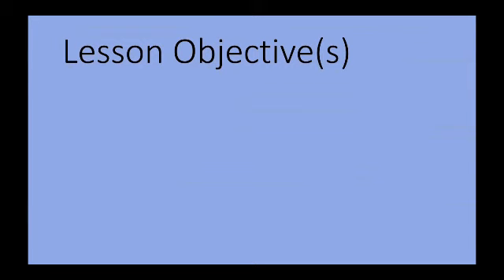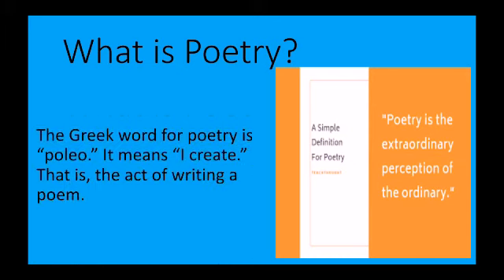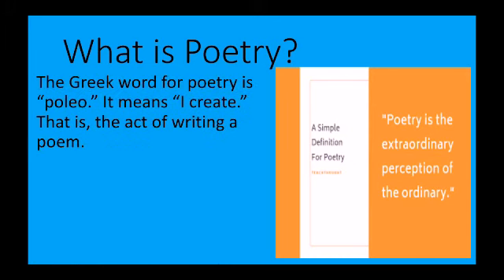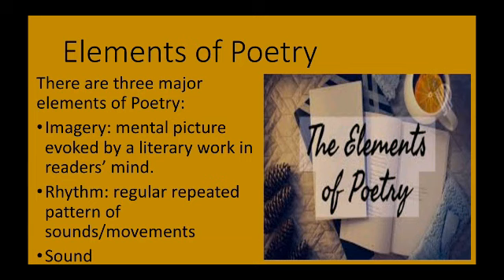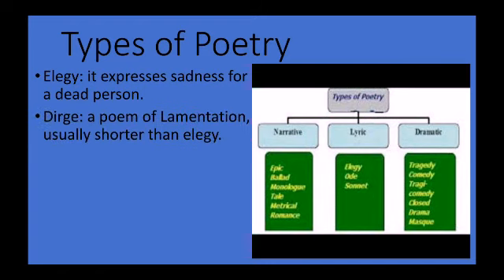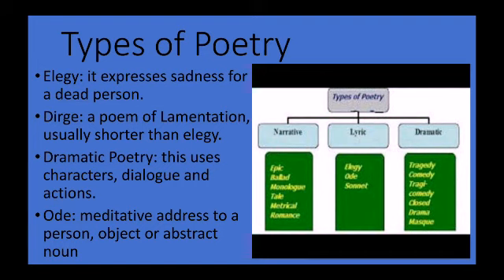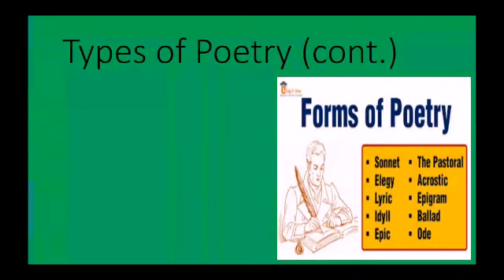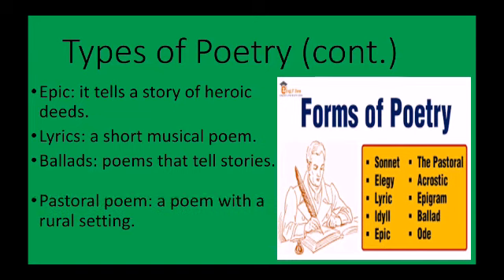Introduction to Poetry: SS1 Literature